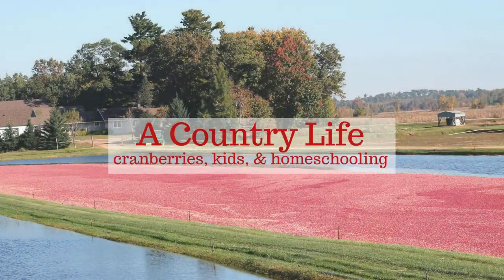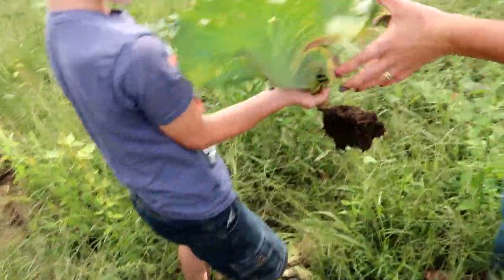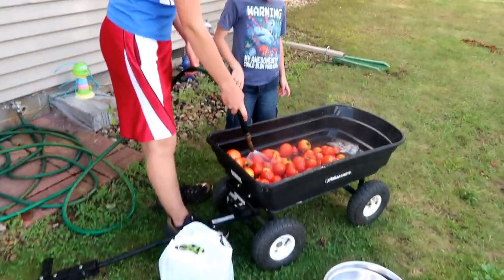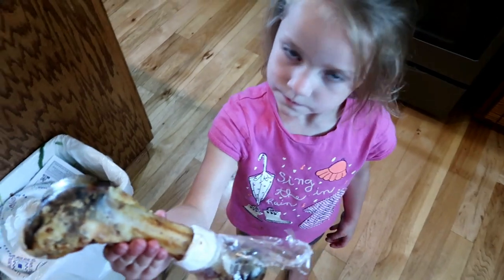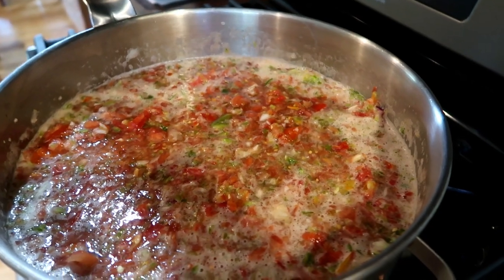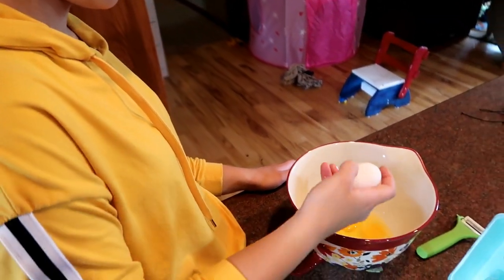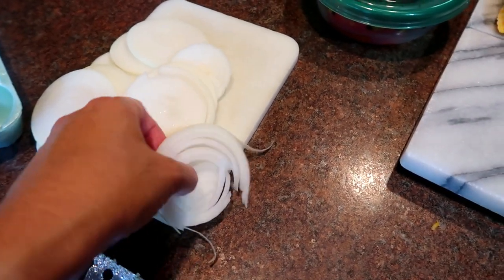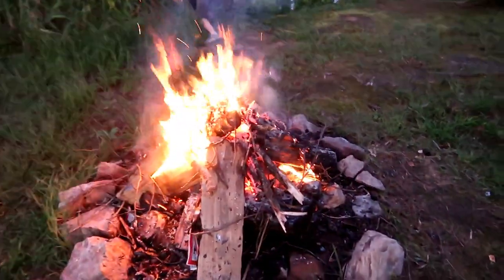😲Mega Mom Includes Kids in All She Does | Gardening | Canning Beans & Salsa🍅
There's mainly two reasons I include kids in all I do.  First, life skills.  Second, I need help.  And a bonus third reason - I encourage and allow them to be in many different activities which take up my time therefore, they help me out so we have time for their activities.  Get the picture?  Today is one of those days where the kids are helping me at every turn.  From picking garden produce to canning salsa everyone gets involved in some way.  I have to talk more, instruct clearly and check over constantly, but in the end the life skills learned are the reward.

18 Quart Nesco Roaster
7 Quart Crockpot